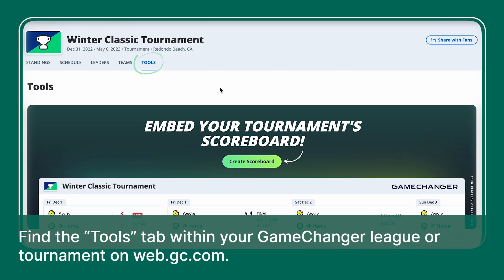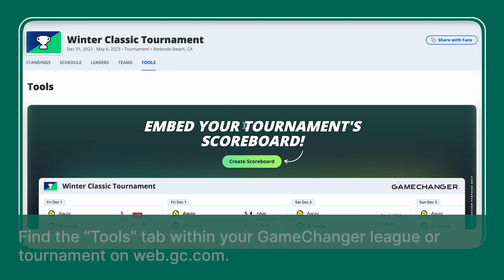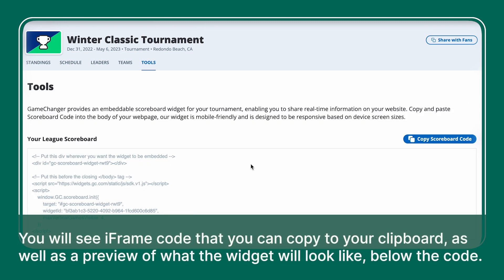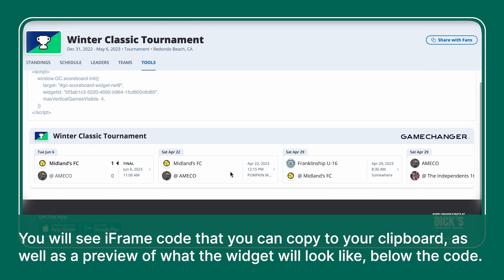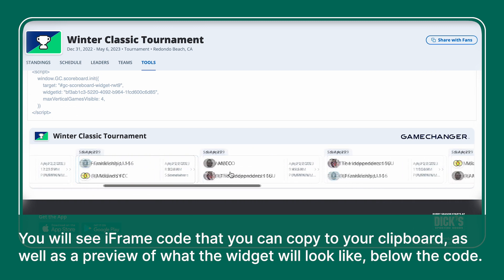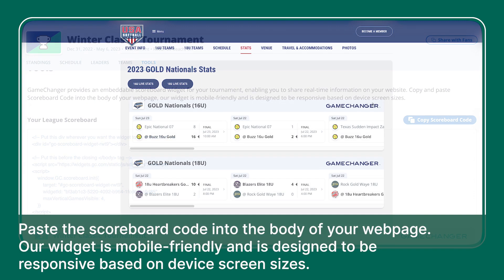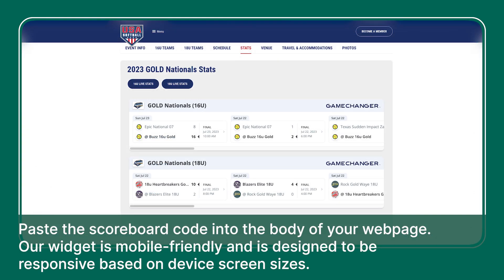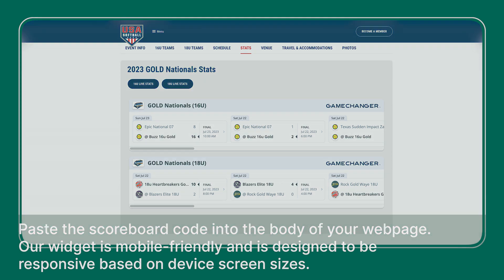How To Create a Schedule Widget for Your Website | GameChanger University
Learn how to create a schedule widget for your website in this installment of GameChanger University.